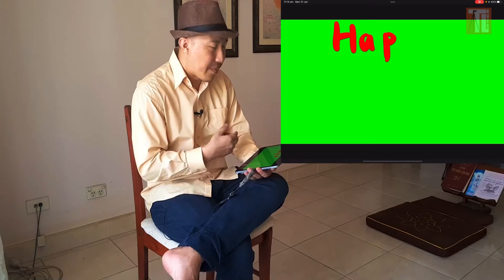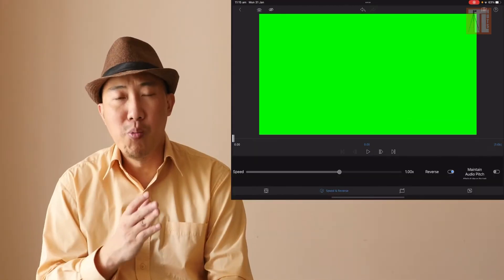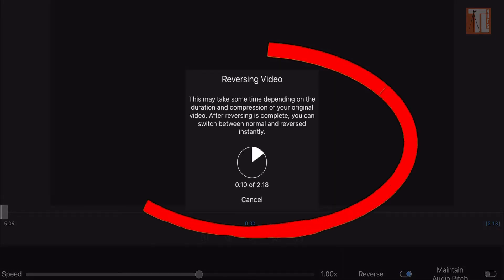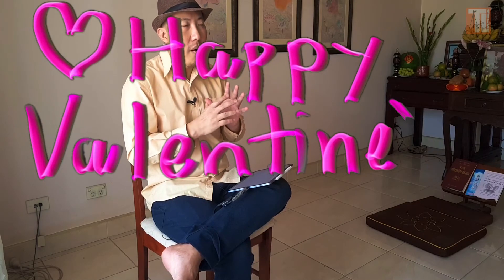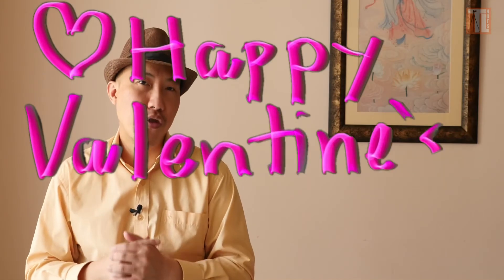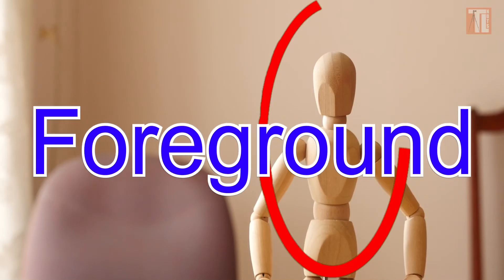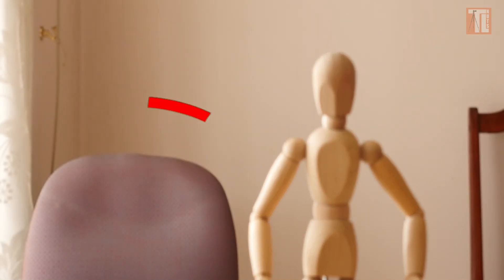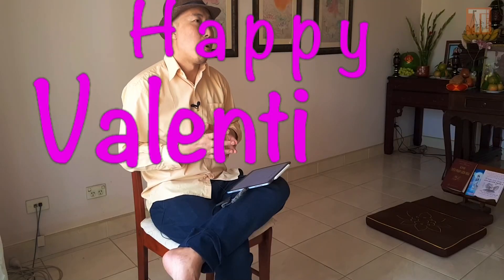Lumafusion How To Reverse Video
Want to know the how and why you want to reverse you video in Lumafusion? In this video I will demonstrate the how and explain the reasons why reversing video is easier and sometime essential in your editing skills.

Procreate Links

Time Stamps

0:00 Intro
0:09 How to reverse video
1:16 Why Reverse Video
1:59 Mistake In Production
2:28 Start Reversing Video

Cheers,